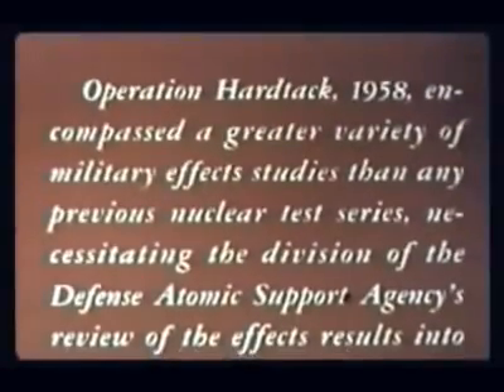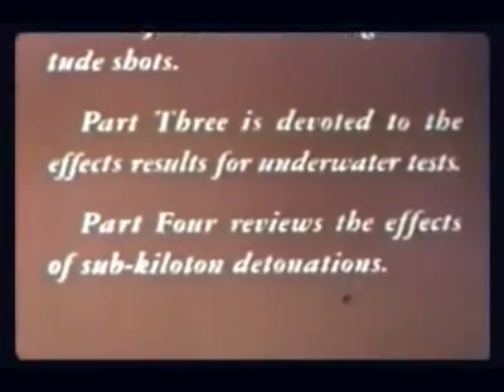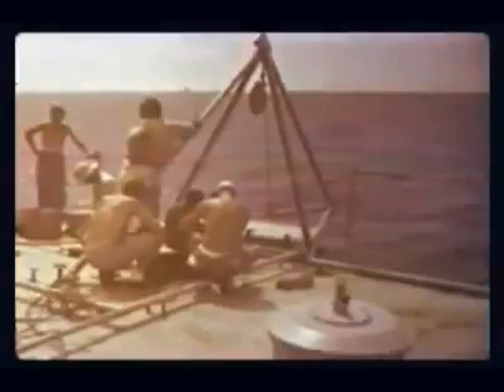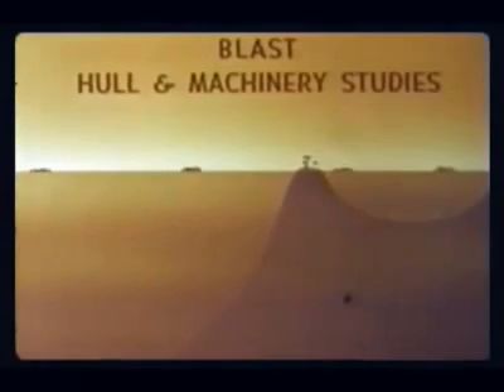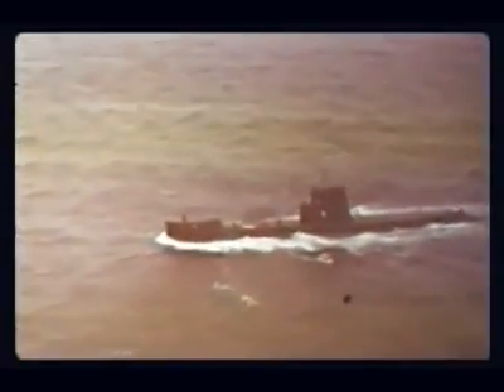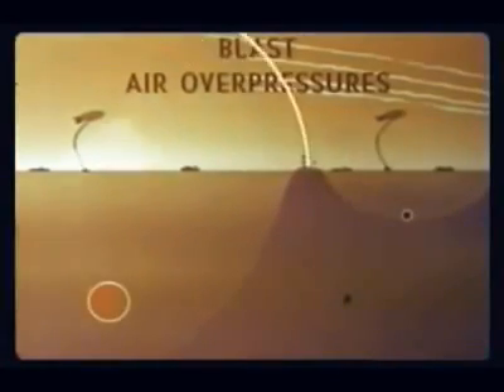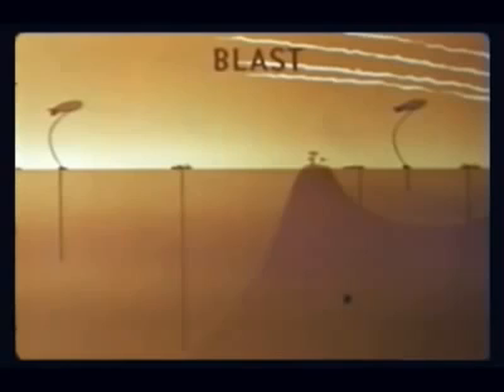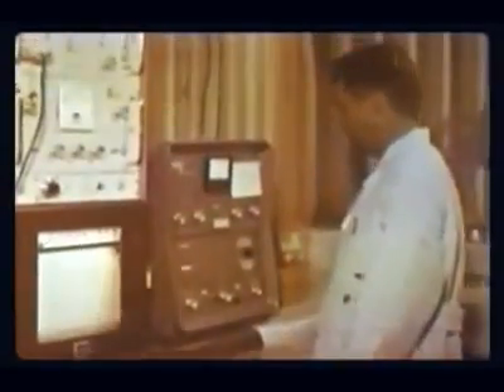Top documentary Operation Hardtack Underwater Nuclear Bomb Tests 1958